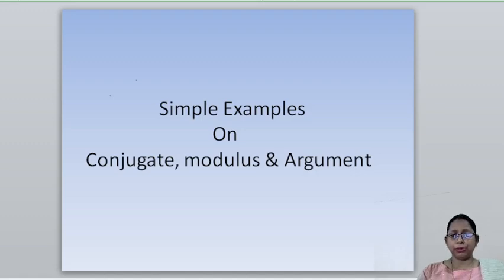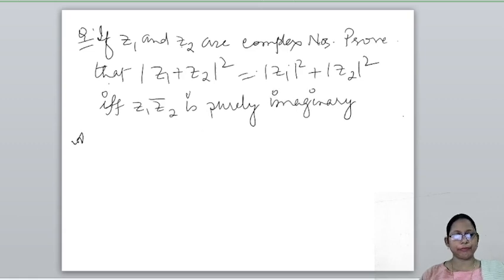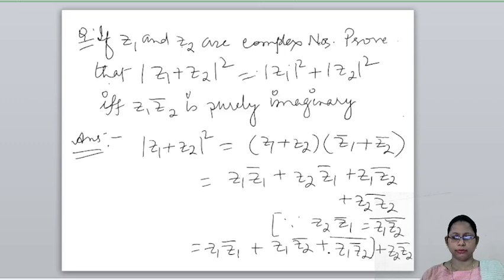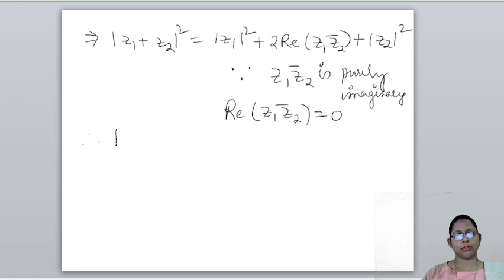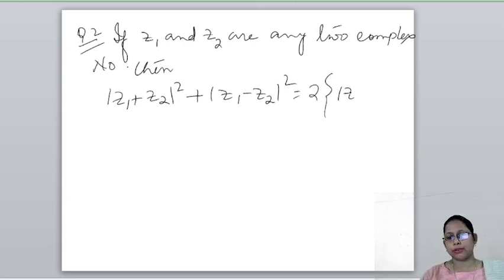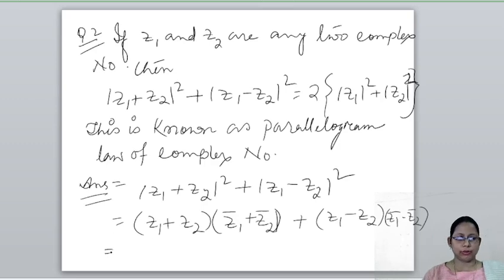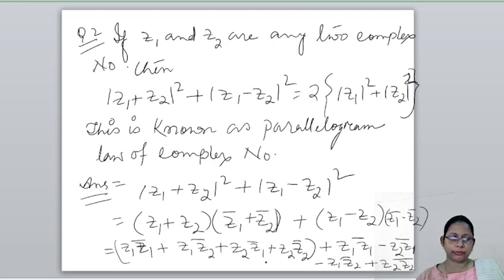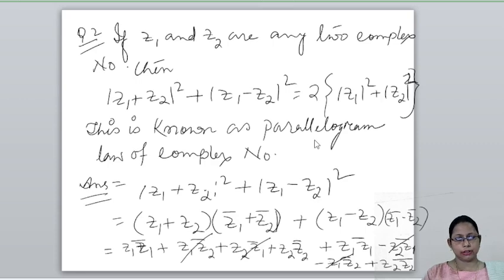Complex Analysis Lecture 10 (Simple examples)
In this video we have discussed some examples of conjugates, modulus & argument